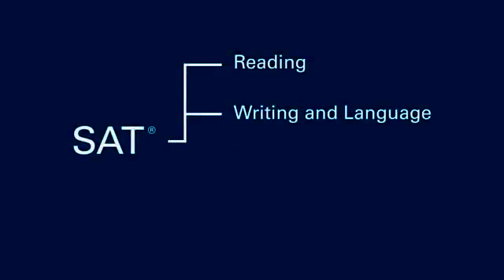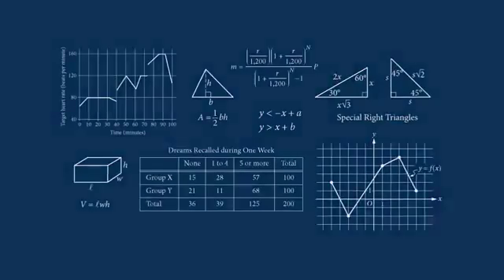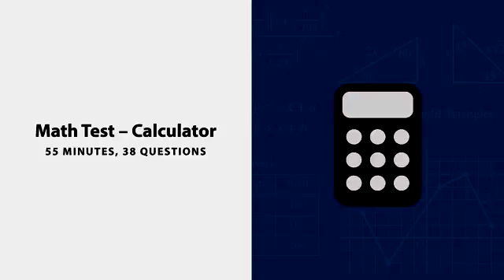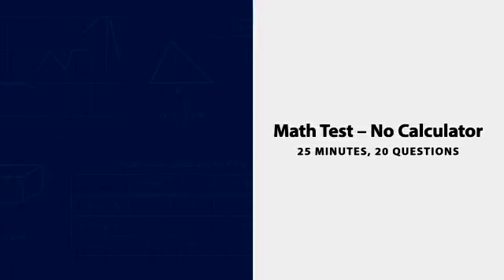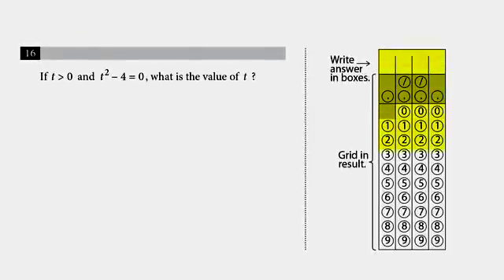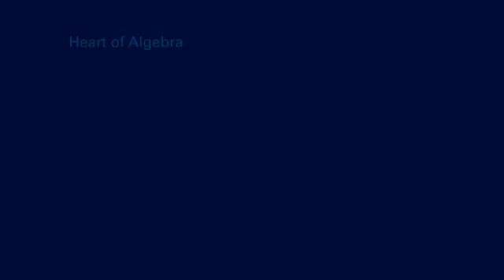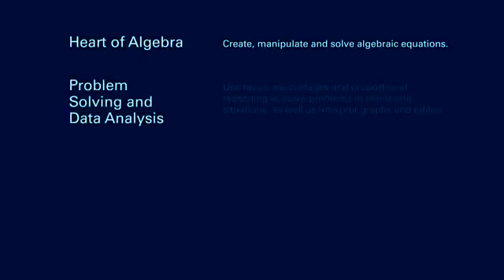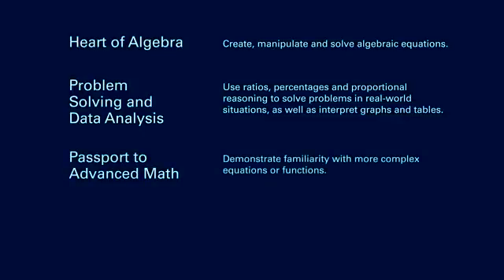SAT Maths |All described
Here is video explaining SAT Maths portion. Hope this video will make you questions clear.